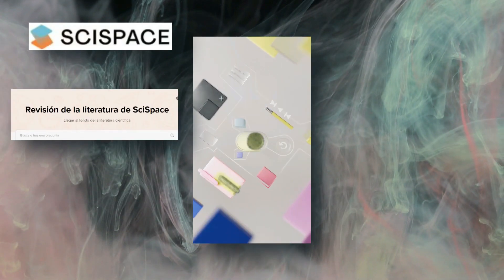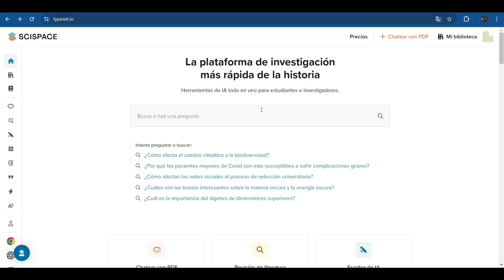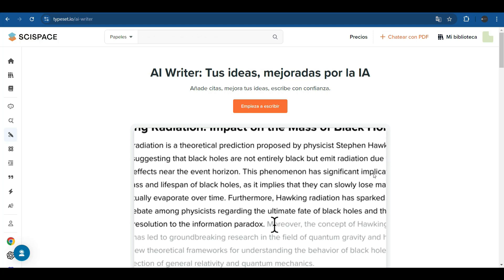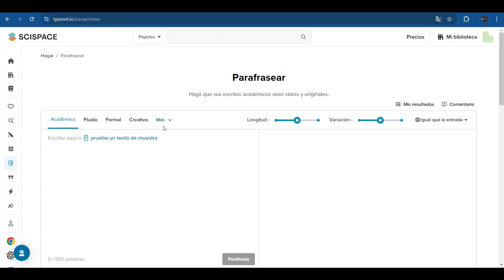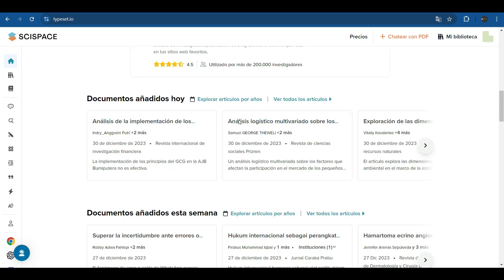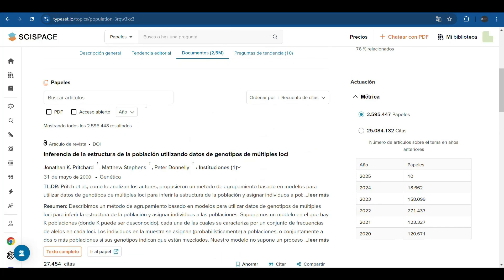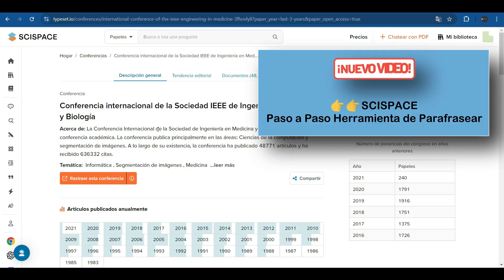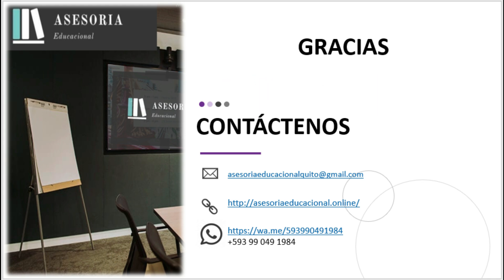🎓 This AI Research Tool Will Make You Write 10x Faster! | SCISPACE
🎓 The Ultimate AI Tool for Research Papers & Academic Writing | SCISPACE Tutorial
✅ Struggling to find relevant scientific articles? SCISPACE is the AI-powered tool that helps researchers, students, and academics save hours by streamlining literature searches, summarizing articles, and generating APA citations automatically. In this step-by-step tutorial, you'll learn how to maximize your productivity with SCISPACE.

🚀 What you’ll learn in this video:
✔ How to search for scientific articles using AI
✔ AI-powered paraphrasing tool
✔ Automatic APA citation generation
✔ Organizing bibliographies in seconds
✔ Chrome extension for quick article access

🎁 🔥 LIMITED-TIME DISCOUNT on SCISPACE!

📷 Credits:
🎥 Pexels Video Library:

00:00 Introduction
01:01 What is SCISPACE?
02:06 Platform Overview
02:43 AI-Powered Writing (GPT)
03:43 AI Writer: Improve Your Research Ideas
05:03 Real-Time Collaboration with Peers & Reviewers
05:18 Finding Key Concepts
05:43 AI Paraphrasing Tool
06:03 Automatic APA Citation Generator
06:26 Extracting Data from Research Papers
06:38 AI Content Detector
07:20 SCISPACE Chrome Extension
07:46 Bibliographic Database
11:51 Reviews & Testimonials
12:37 Exclusive Discount Coupon!